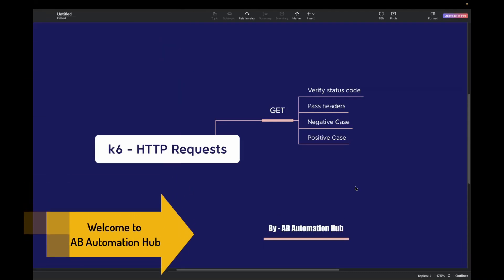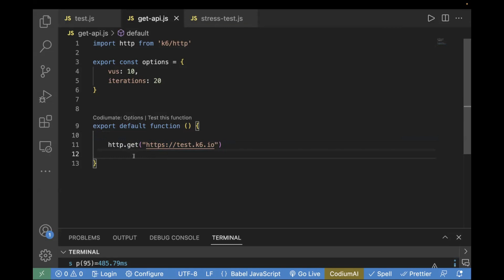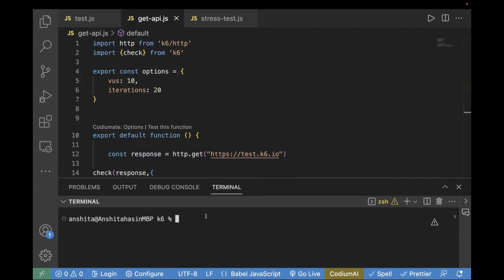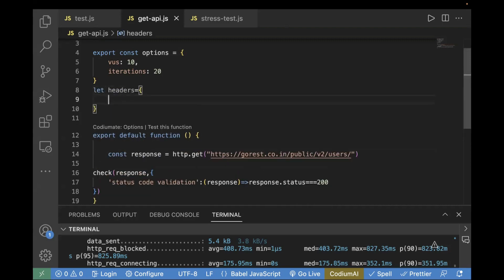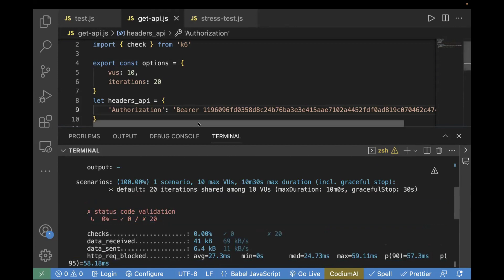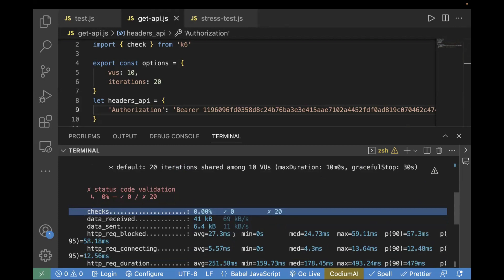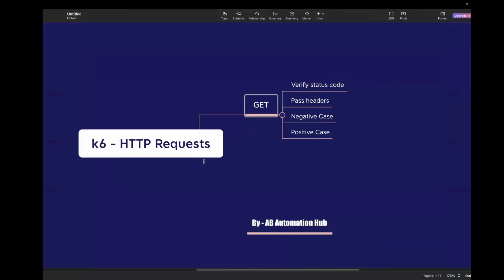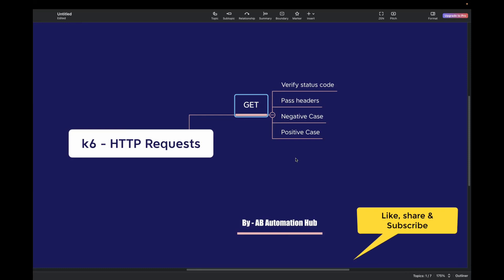Grafana k6 || HTTP Get Call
In this video, I have explained the following points:

1). How to verify the status code
2). How to pass static headers
3). Testing Negative Scenario